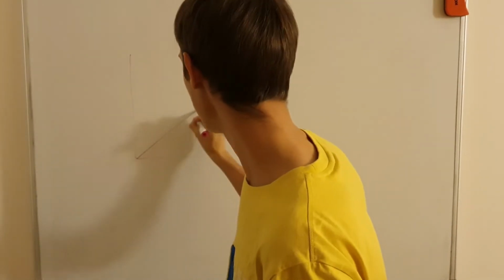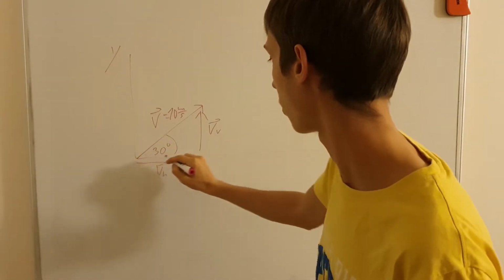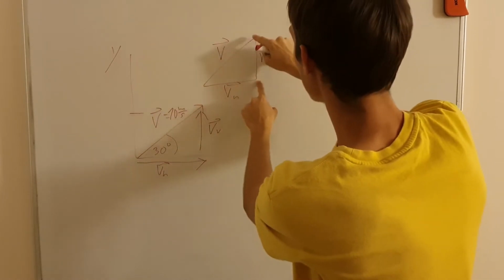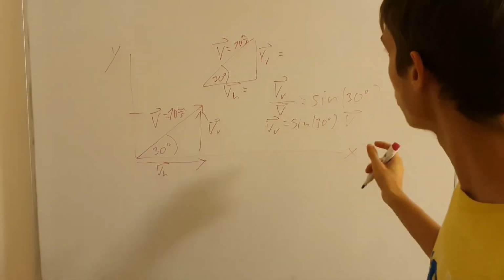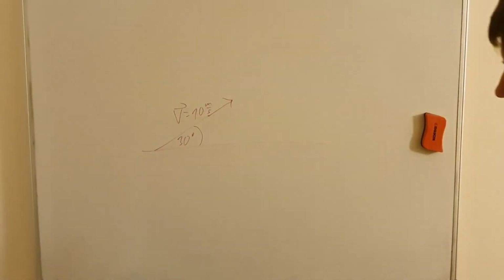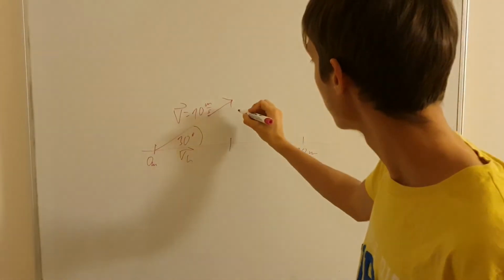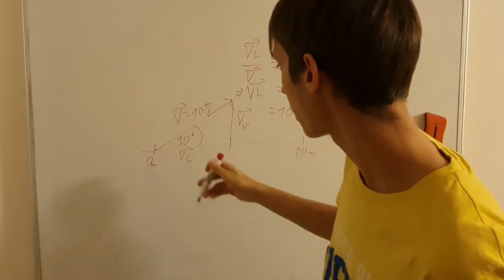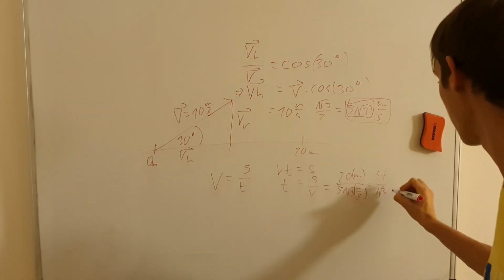Projectile from ground launched at angle, mechanics example with velocity vector breakdown